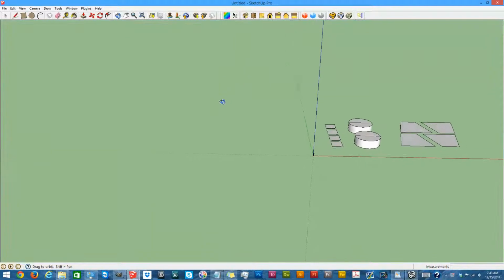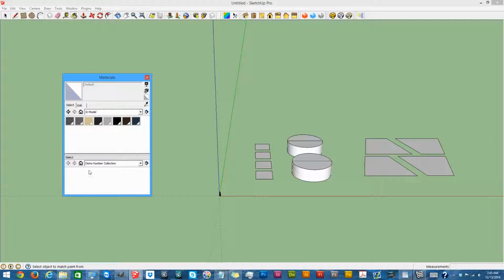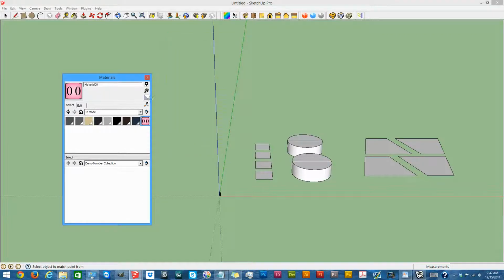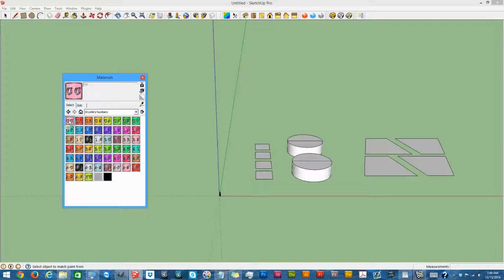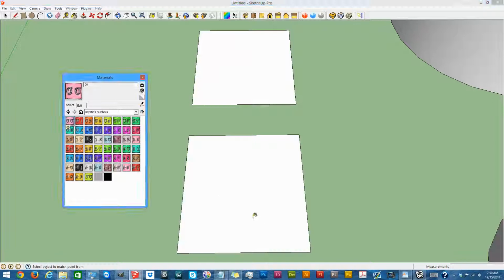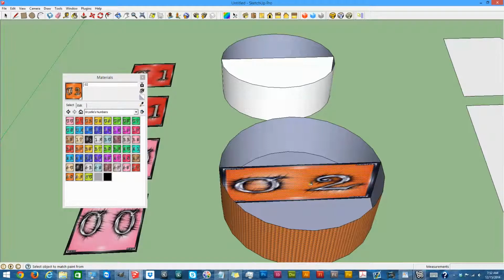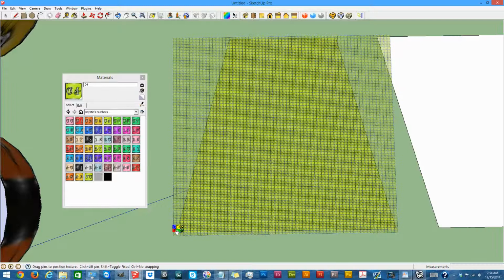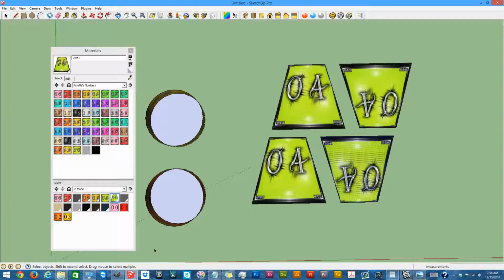Sketchup Basic Tools 2 {Learn to Paint}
This is a important meshing tutorial for beginners. You will need to know the essentials of texturing your meshes. In this tutorial I show you various ways to do this. You will also learn how to project your texture on a curved surface and how to make unique texture maps for awkward shapes.  If you find my tutorials useful or have some advise for me to make these videos better please post them in the comments below.

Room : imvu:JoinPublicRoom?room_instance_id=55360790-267